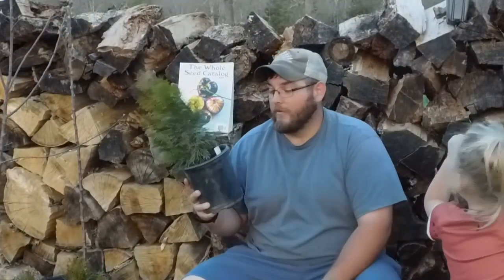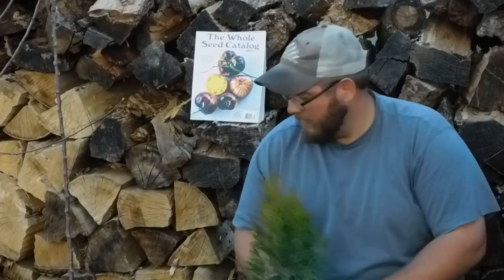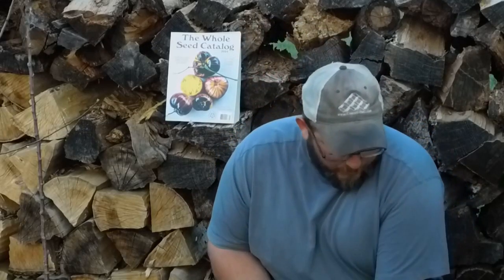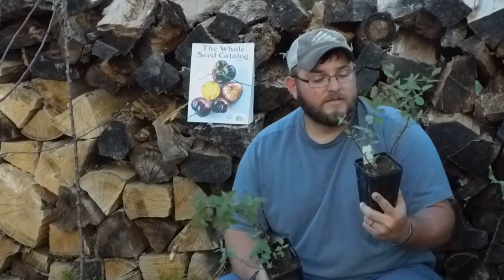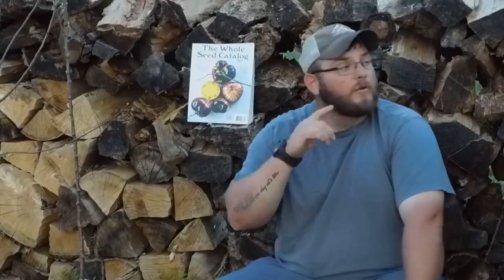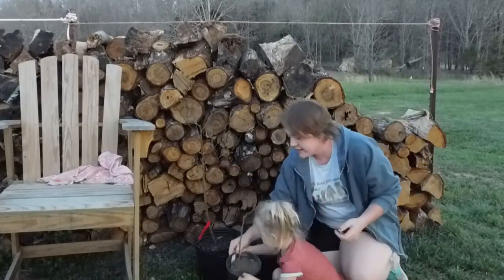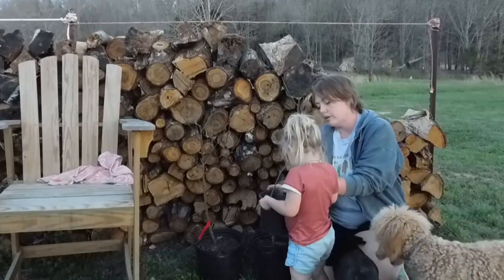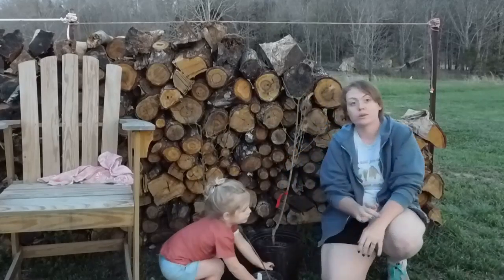Baker Creek Seed | Tulip Festival 2024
Hey everyone!
 In today's video, we went to Baker Creek Heirloom Seed in Mansfield MO!
Luckily for us this place is not too far from where we live. The festival was two days long and was a blast! They had a lot of local venders there and food trucks lined up for you to take your pick. They also had a lot of live music playing around every corner, my mom's band, Stringed Union, was playing there again this year (there is a clip inserted, you should check them out).
  I hope you guys enjoy this video and check us out on our other socials as well!

God Bless!

Facebook: Little Rocky Top Homestead